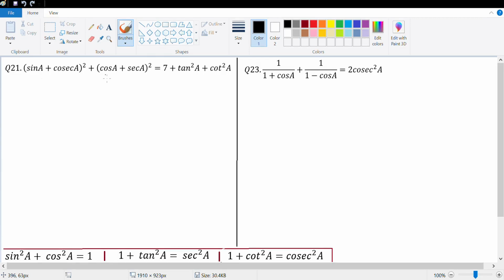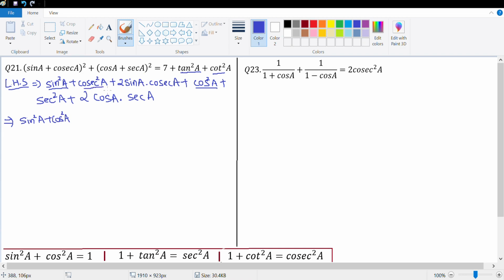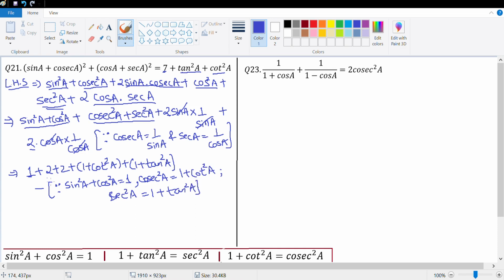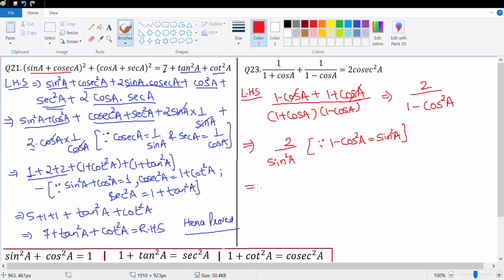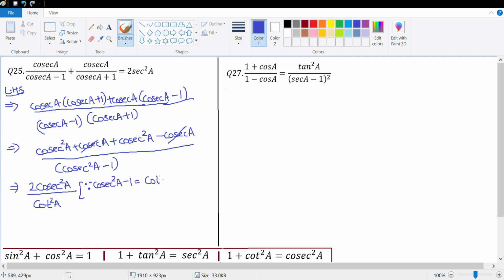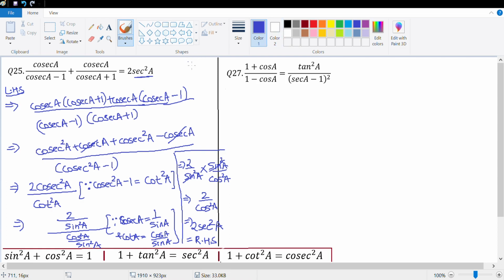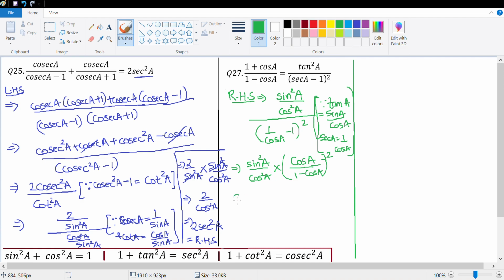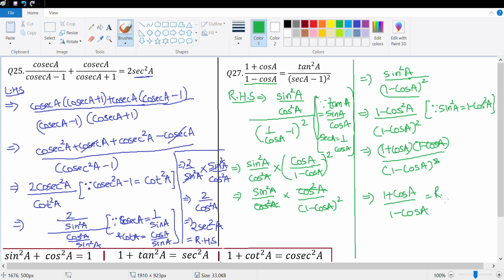Class10 Trignometrical Identities Ex 21A (part 4 of 7)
ICSE
Class 10
Concise Mathematics
Selina Publications
Chapter 21
Trignometrical Identities
Ex 21A